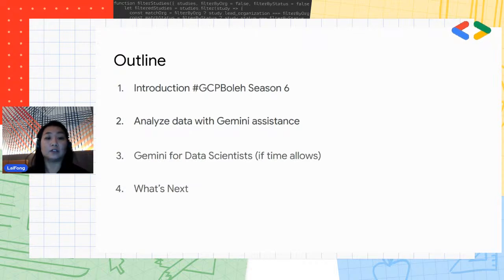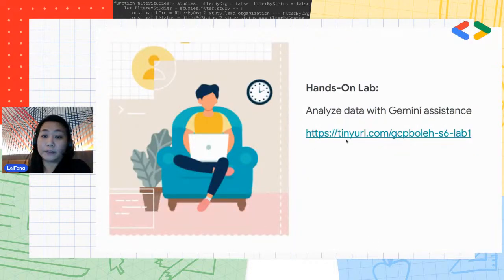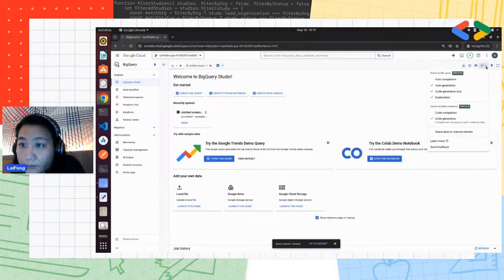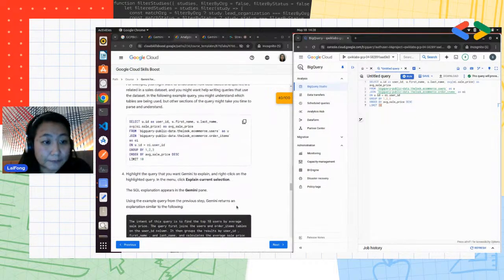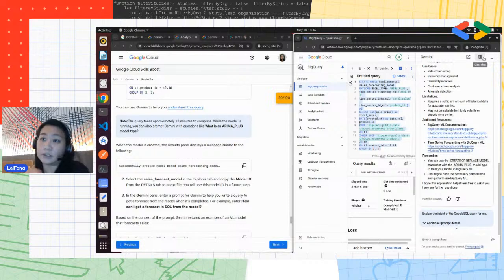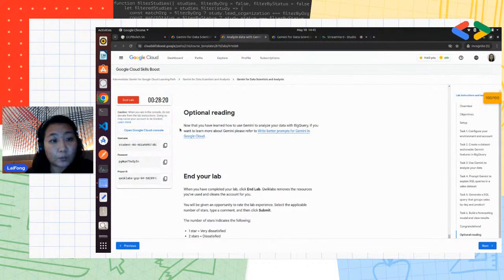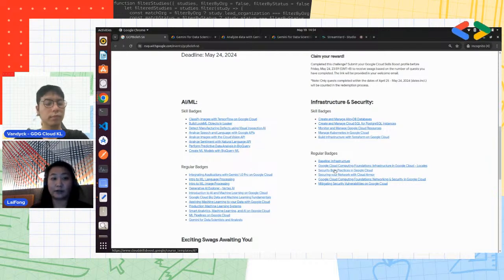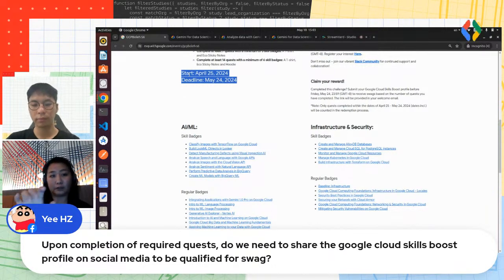GCPBoleh S6: Code-along Session 1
Hey Everyone,

Hope you're having a fun learning experience with GCPBoleh!

Join GDG Cloud KL on 18 May 2024 for our code-along session with. We are here to help you with your GCPBoleh journey!

If you have yet to register for the challenge don't forget to sign up and get the chance to win awesome swags!

GCPBoleh is an online self-study program that provides developers in Malaysia with access to hands-on Google Cloud labs while learning alongside a supportive community of peers.

This season, from April 25 - May 24, 2024, you will be able to learn Google Cloud technologies at your own pace, and score the most awaited GCP swags based on the number of quests you've completed.

GCPBoleh Season 6 Registration: goo.gle/GCPBolehS6

Agenda (GMT +8):

2:00 PM: Opening

2:10 PM: Code-Along Session:  Gemini for Data Scientists and Analysts - Lai Fong, GDE Cloud & AI/ML

3:15 PM: Q&A Session

IMPORTANT NOTES:

- Registration for this live coding event does not automatically register you for the GCPBoleh campaign. Please register separately at goo.gle/GCPBolehS6 to ensure you receive your unique log in details.